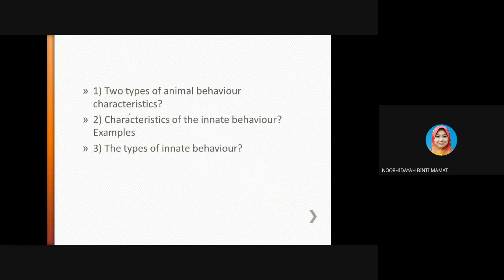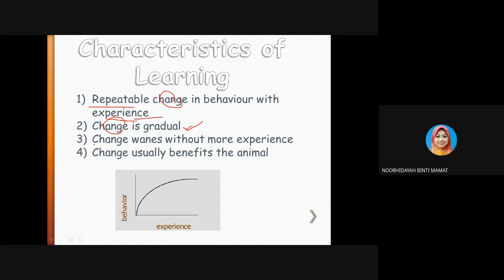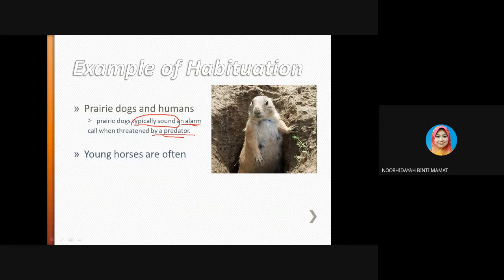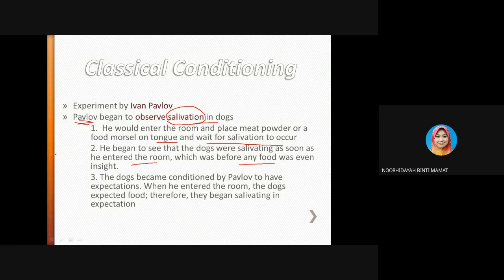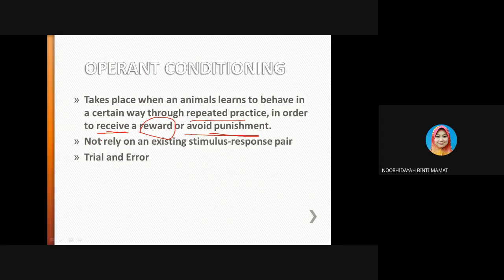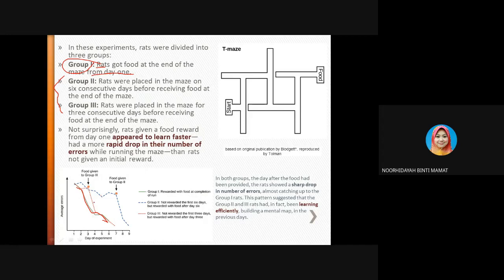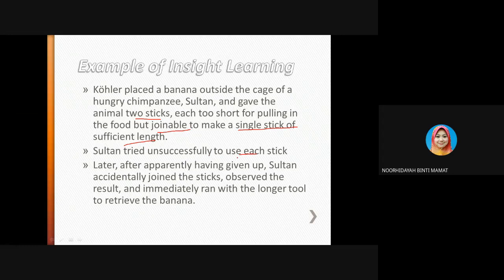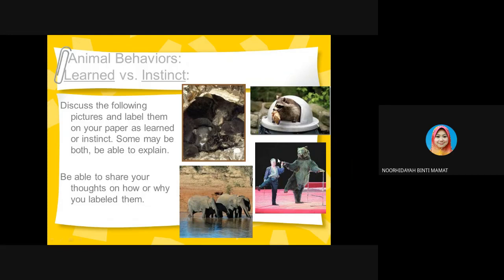Universiti Malaya SIE 3005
Week 3 Dichotomy Innate & Learning Behaviour (Part 2)